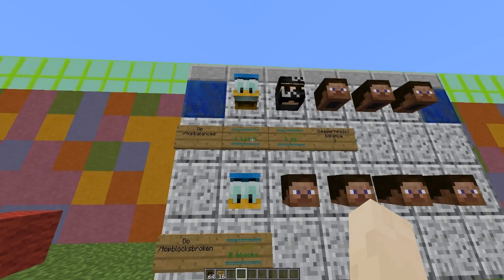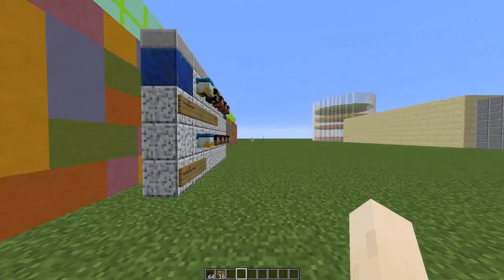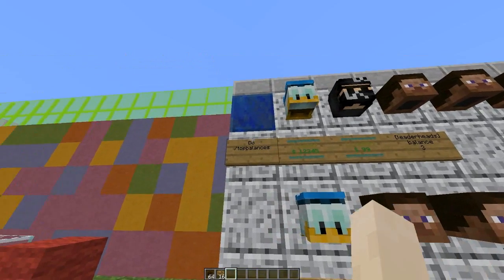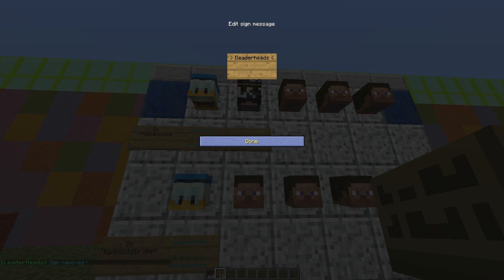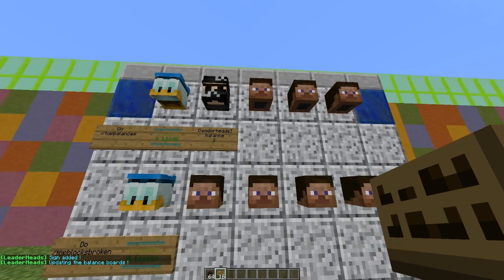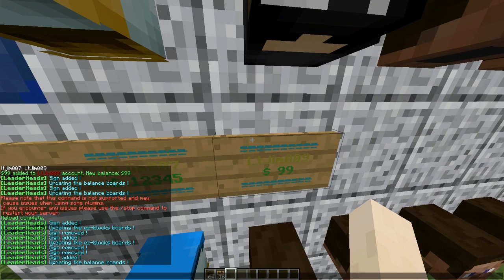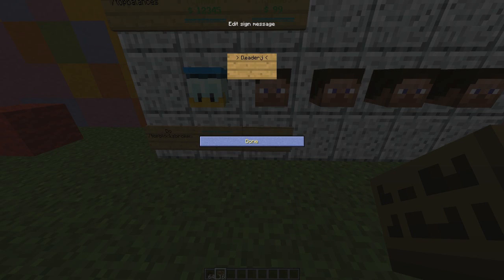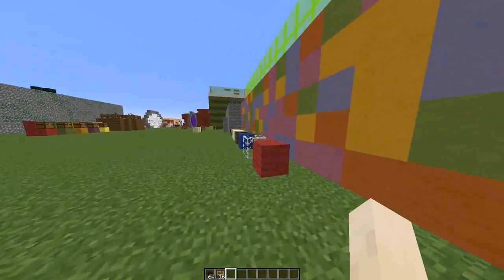Minecraft Plugin Tutorial - Leaderheads